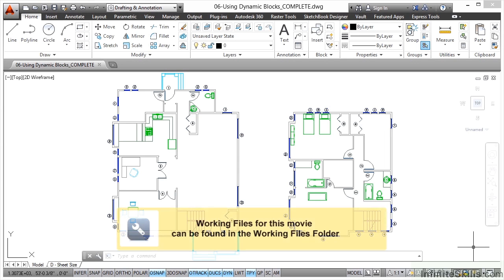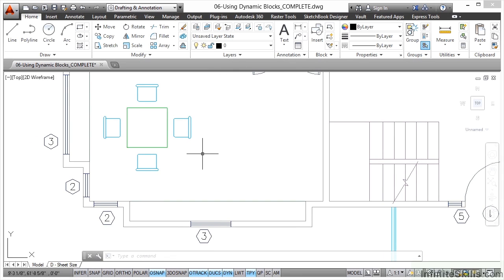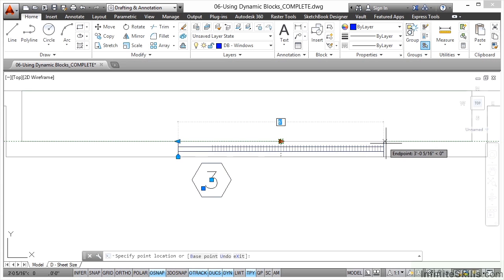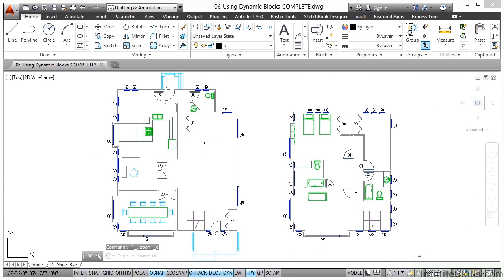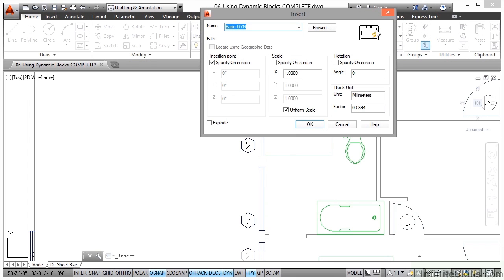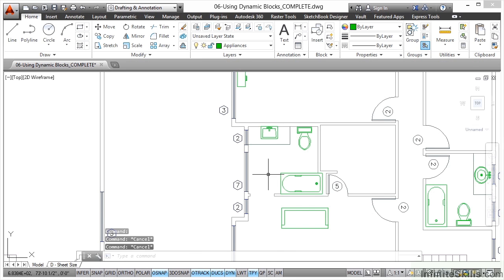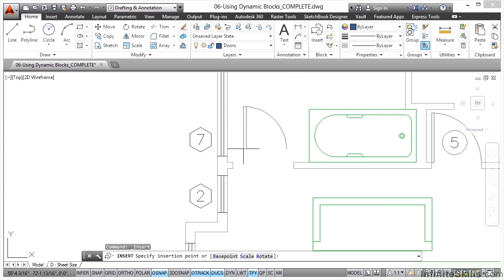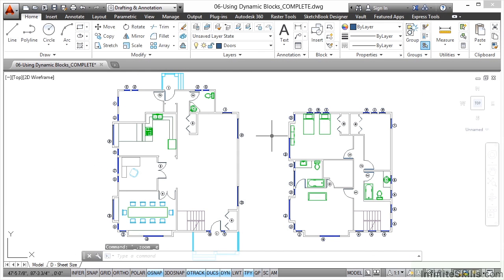AutoCAD Blocks and Dynamic Blocks Tutorial | Using Dynamic Blocks